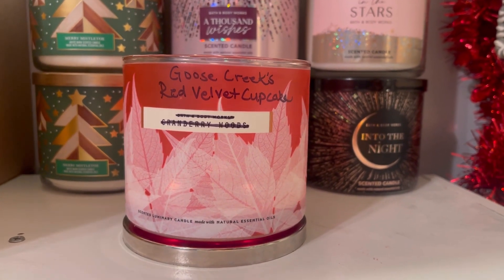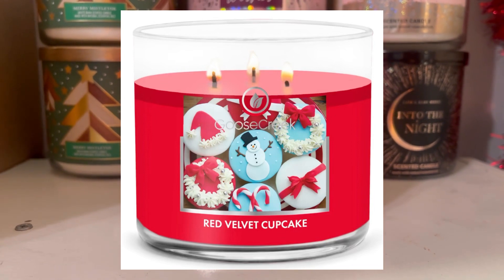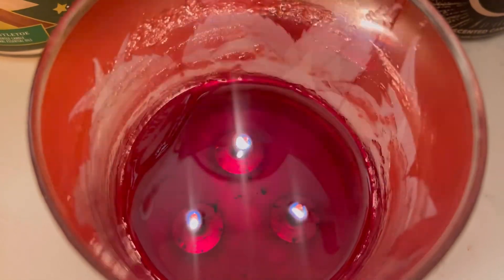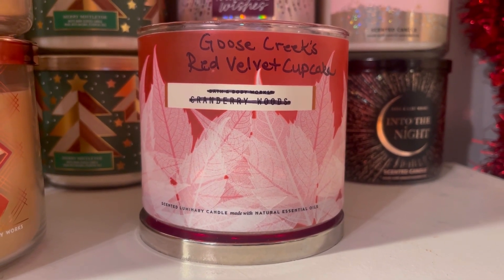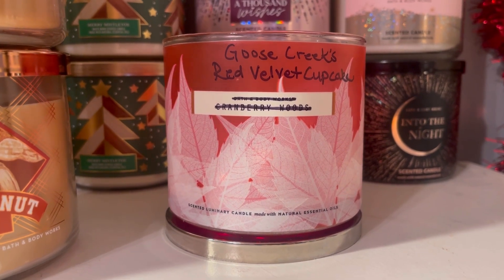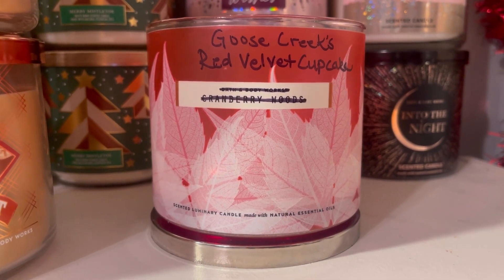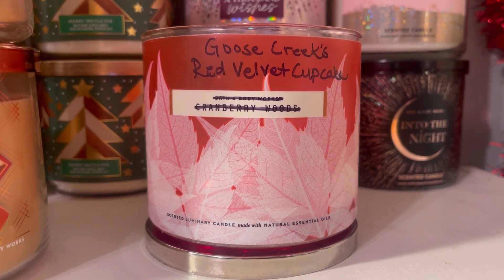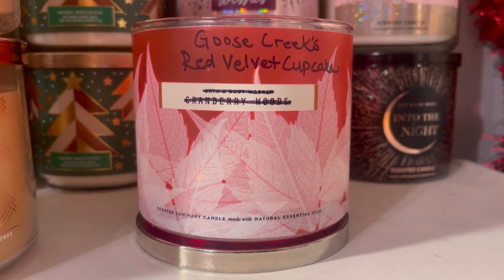Goose Creek’s Red Velvet Cupcake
Throw Chart
Poor: 0-3 I can’t smell it; extremely faint.
Good:4-6 I can smell it; doesn’t fill the room.
Very Good: 7-9 I can smell it; it fills the room.
Excellent: 10-12 It’s strong; it leaves the room.
Powerhouse: Off the chart; fills the entire house.

Like to request a quickie? Just ask! 🥰